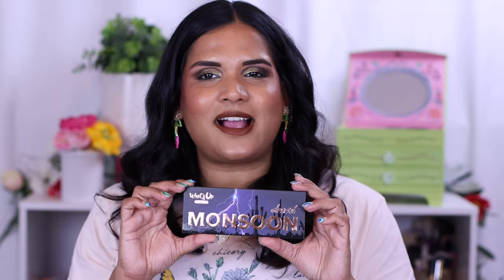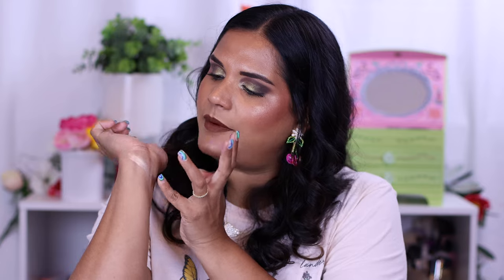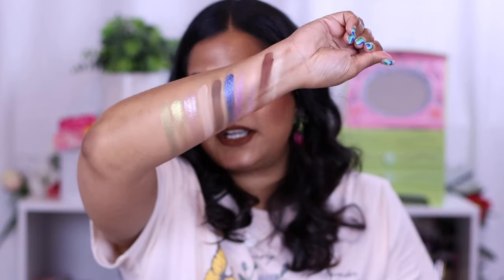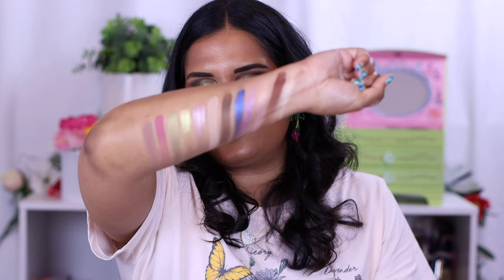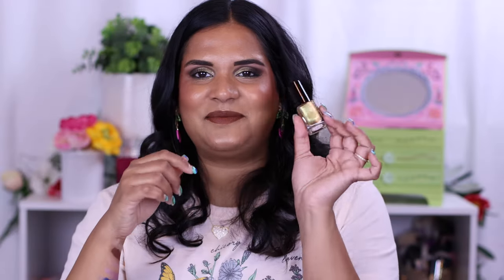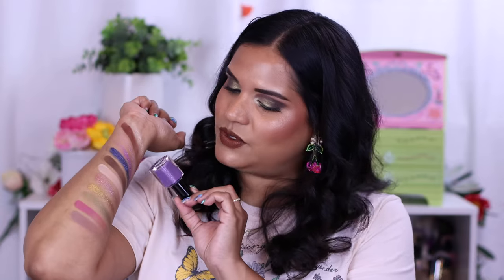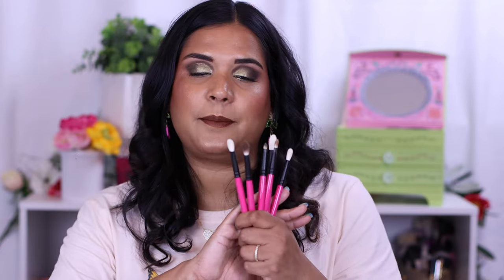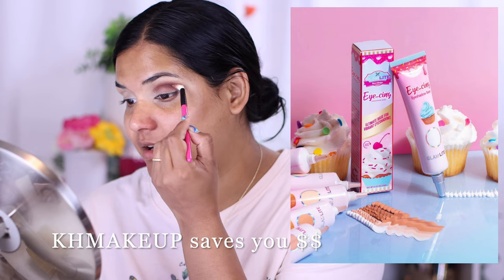Whats Up Beauty ⛈ Desert Monsoon Eyeshadow Palette + 6 Eyeshadow Brushes | Karen Harris Makeup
Hi, in today's video i will be sharing my firstimpression on the NEW Brand WhatsUpBeauty ⛈ DesertMonsoonEyeshadowPalette + 6 Eyeshadow Brushes

Lipstick -
- - Outfit Details - -
Earrings -

Shade reference ?
GuccinFluide De Beauté Fini Naturel - Natural Finish Fluid Foundation 340N - medium with neutral undertones
NARS Winter - Syracuse | Summer- Tahoe
Huda Beauty-  Summer - Gingerbread 430N
Huda Beauty Stick Foundation 405N Biscotti
Fenty Beauty- 370
Estee Lauder Double Wear 4N2 Spiced Sand
Rare Beauty - 370N
Profusion - Tan5